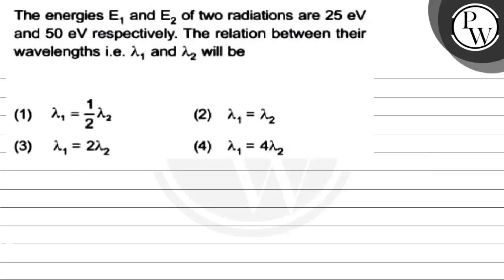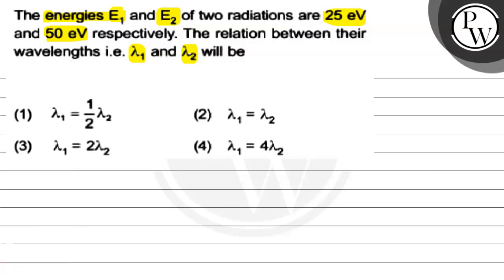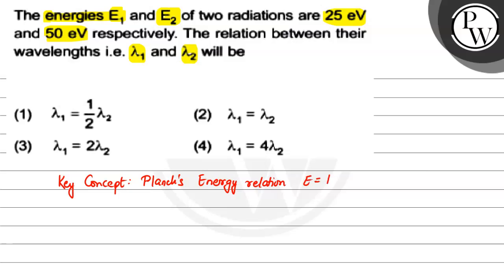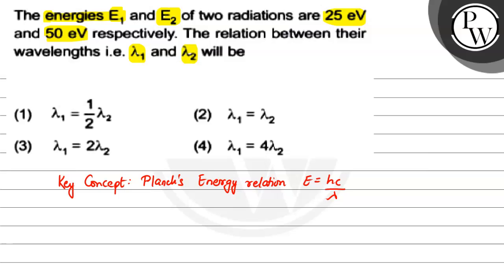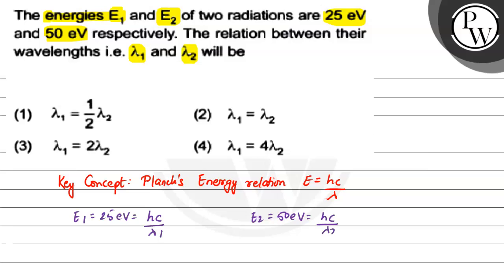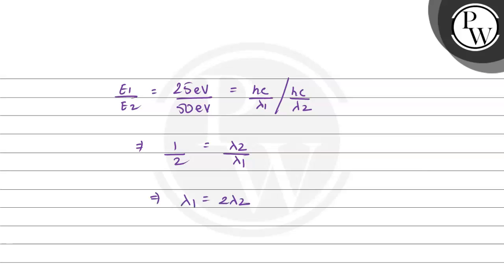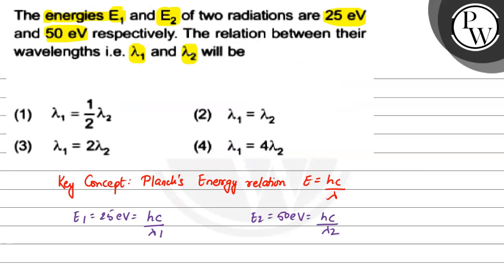, The energies E_1 and E_2 of two radiations are 25 eV and 50 eV respectively. The relation betwe...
, The energies E_1 and E_2 of two radiations are 25 eV and 50 eV respectively. The relation between theirwavelengths i.e. λ_1 and λ_2 will be
(1) λ_1=1/2λ_2
(2) λ_1=λ_2
(3) λ_1=2 λ_2
(4) λ_1=4 λ_2, ,